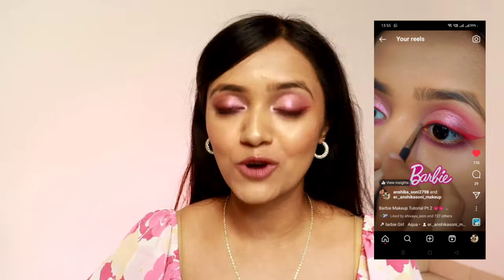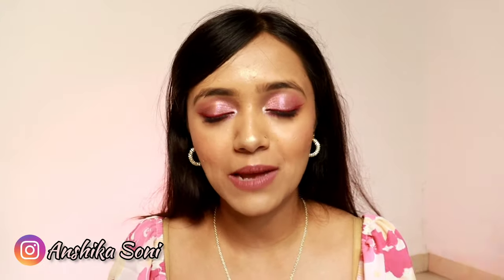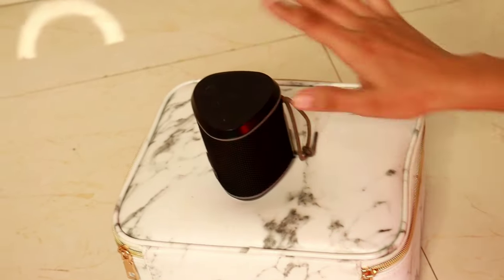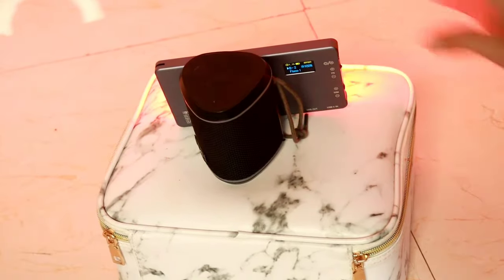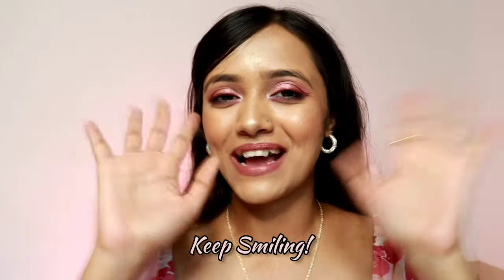ASTALKS Ep.23 How To Make Make-up Videos 📸 | Makeup Reels 💄 Tutorial - Full Setup for Beginners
Hi Vings (V+Wings)

1. Boya ByM1 Auxiliary Omnidirectional Lavalier Condenser Microphone with 20ft Audio Cable (Black)

2. Digitek® LED-D180 ML Portable Professional LED Video Light with 21 Preset Effects & 4000mAh Battery, Multi Scene Lightening & Colour Temperature & Brightness Control

3. SLOVIC® Tripod Mount Adapter| Tripod Mobile Holder|Tripod Phone Mount(Made in India)| Smartphone Clip Clipper 360 Degree for Taking Magic Video Shots & Pictures.

4. Tygot 10 Inches Big LED Ring Light for Camera, Phone tiktok YouTube Video Shooting and Makeup, 10" inch Ring Light with 7 Feet Long Foldable and Lightweight Tripod Stand

5. boAt Rockerz 450 Bluetooth On Ear Headphones with Mic, Upto 15 Hours Playback, 40MM Drivers, Padded Ear Cushions, Integrated Controls and Dual Modes(Hazel Beige)

6. Digitek Octagon Soft Box with Bowens Mount Lightweight & Portable Soft Box Comes with Diffuser Sheets | Carrying Case (DSB-65 Bowens)

7. GODOX SL Series SL60W 60W White LED Video Light, 5600K Color Temperature (Remote not Included), Black, Medium

8. DIGITEK® (DRL 12C) Professional LED Ring Light with Tripod Stand for Mobile Phones & Camera, 3 Temperature Mode Dimmable Lighting, Photo-Shoot, Video Shoot, Makeup & More

9. PROLITE Background Support Kit (9ft x 9ft) for Backdrop Photography & Videography with Carry Bag (Portable & Foldable)

10. Shomex® 8x10.5 ft Beige-Skin Color Backdrop Background Backdrop Lycra Cloth Beige-Skin Color Backdrops Solid Color Background for Making Short Video for You Tube Facebook Reels Etc.

11. UHUD CRAFTS Beautiful Antique Wooden Fold-able Side Table/End Table/Plant Stand/Stool Living Room Kids Play Furniture Table Round Shape

12. Tygot 10 Inches Big LED Ring Light for Camera, Phone tiktok YouTube Video Shooting and Makeup, 10" inch Ring Light with 7 Feet Long Foldable and Lightweight Tripod Stand

13. Boya by-MM1 Super-Cardioid Shotgun Microphone with Real Time Monitoring Compatible with iPhone/Android Smartphones, DSLR Cameras Camcorders for Live Streaming Audio Recording

14. DIGITEK® (DRL-18RT) Profesional 46cm (18 Inch) LED Ring Light with Remote Control, Runs on AC Power with No Shadow apertures, Ideal use for Makeup Artist, Video Shoot, Fashion Photography & Many More

15. DIGITEK® (DRL-15C RGB) LED RGB Ring Light with Stand for YouTube, Photo-Shoot, Video Shoot, Live Stream, Makeup & More, Compatible with iPhone/Android Phones & Camera

16. AmazonBasics 50-Inch Lightweight Tripod with Bag

17. DIGITEK® (DRL-14C) Professional (31cm) Dual Temperature LED Ring Light with Tripod Stand & Mini Tripod for YouTube, Photo-Shoot, Video Shoot, Live Stream, Makeup, Vlogging & More

18. boAt Rockerz 450 Bluetooth On Ear Headphones with Mic, Upto 15 Hours Playback, 40MM Drivers, Padded Ear Cushions, Integrated Controls and Dual Modes(Luscious Black)

19. Canon EOS 200D II 24.1MP Digital SLR Camera + EF-S 18-55mm f4 is STM Lens (Black)

20. Canon EF50MM F/1.8 STM Lens for Canon DSLR Cameras

Everything you see on this video was created by me (Anshika Soni).